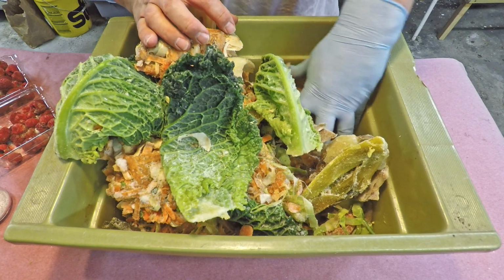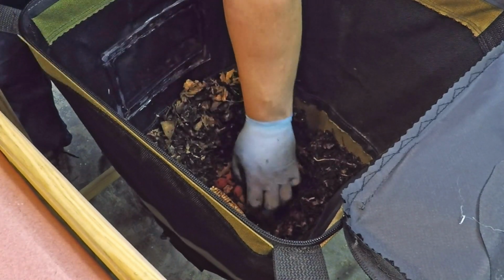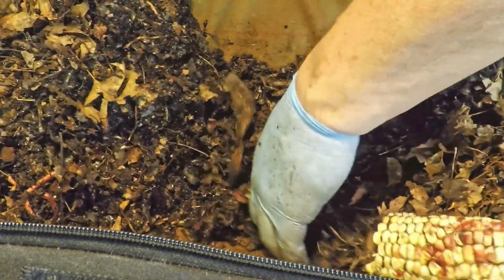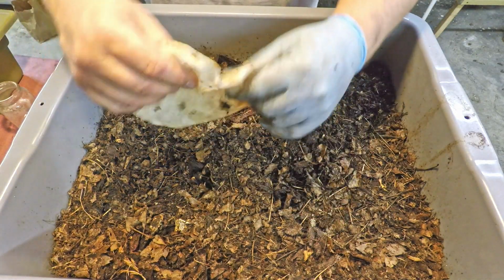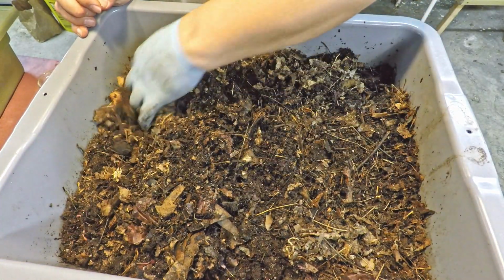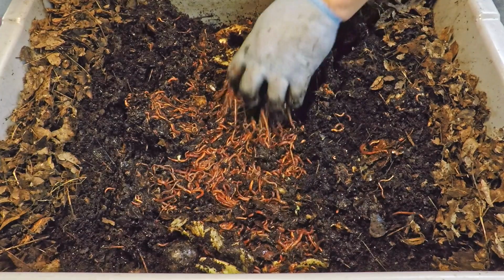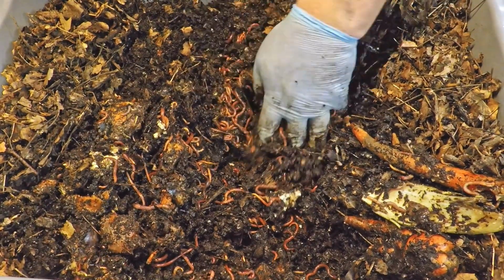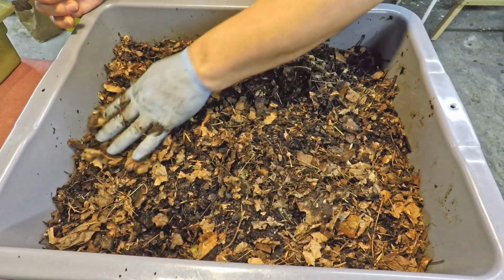Slight dryness observed during routine feeding of my bags and bins - vermicomposting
Though the arid autumn air is making my bags & bins run somewhat dryer than what I had all summer, I am OK with how they are. I have faith that the moisture in the food that they just got is enough to keep the material comfortable for the inhabitants